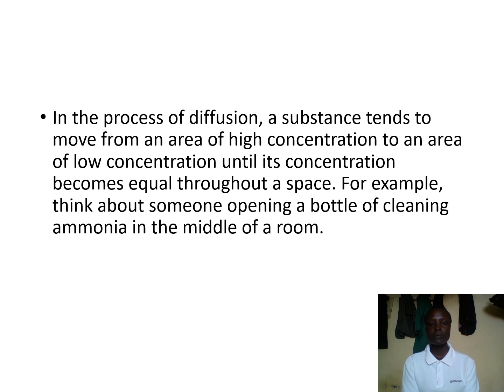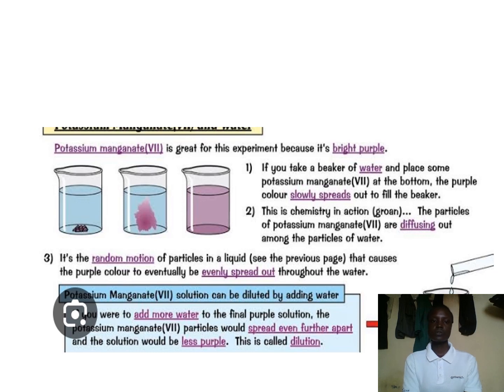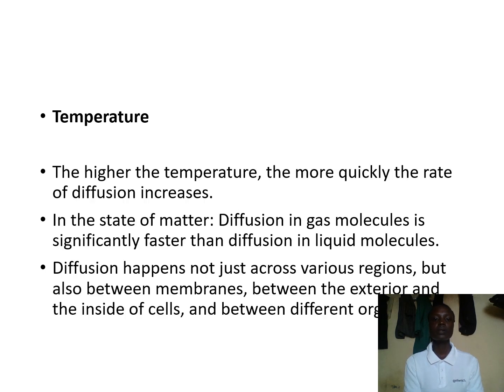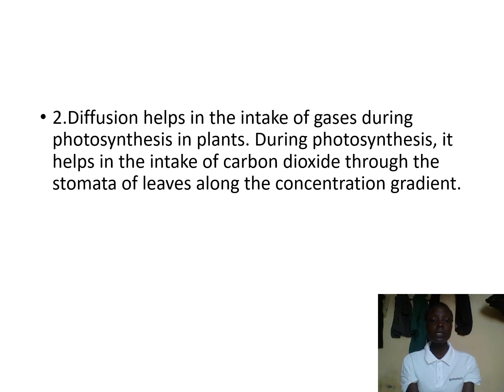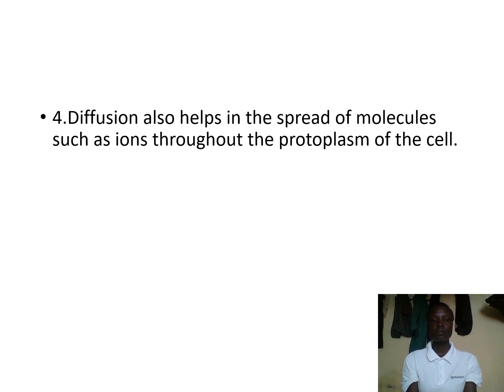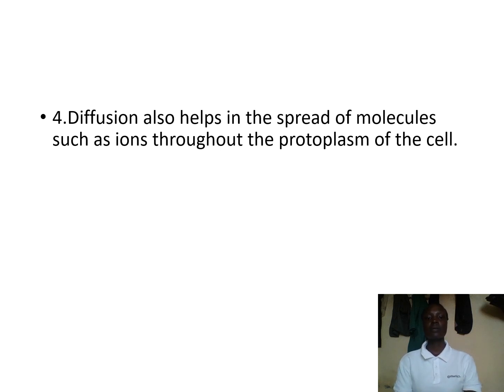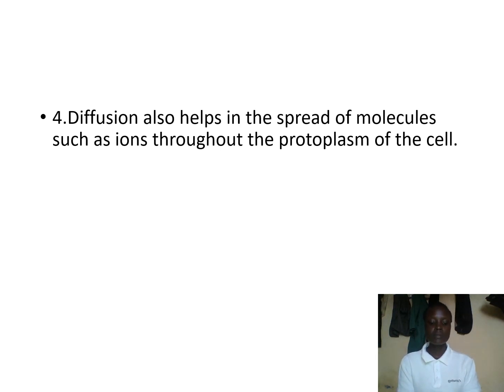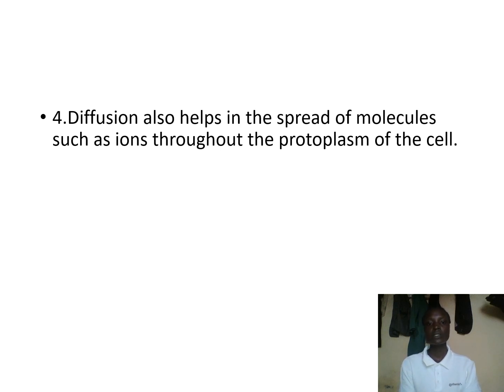25 November 2023